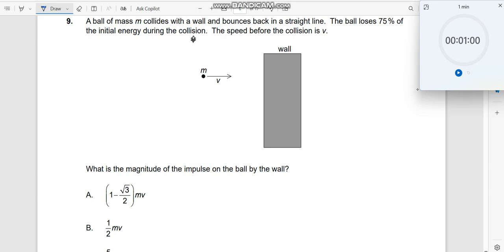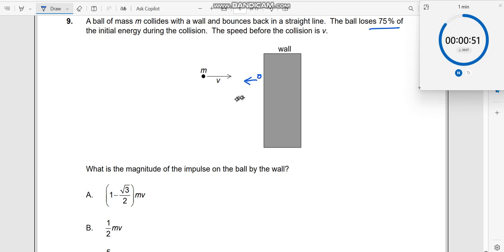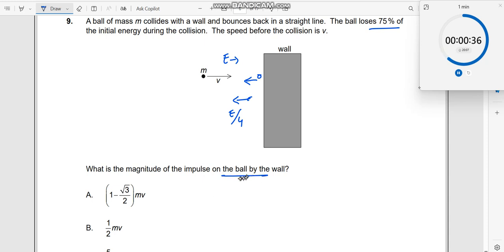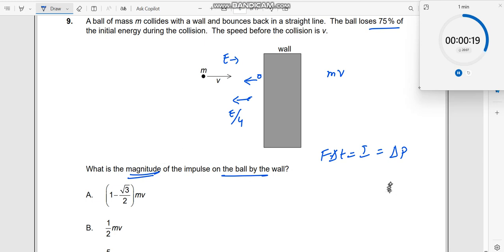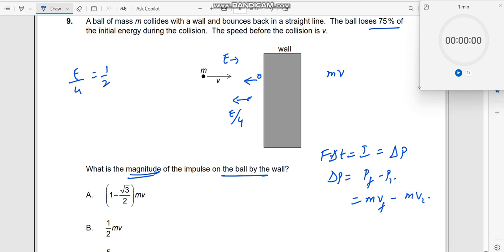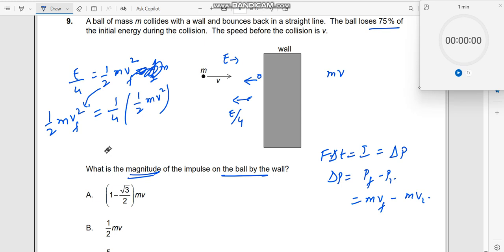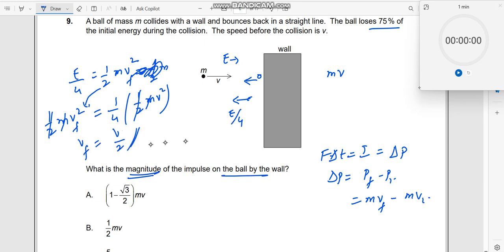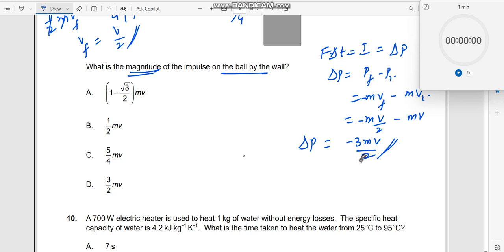9. A ball of mass m collides with a wall and bounces back in a straight line. The ball loses 75% of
A ball of mass m collides with a wall and bounces back in a straight line. The ball loses 75% of its initial energy during the collision. The speed before the collision is v. What is the magnitude of the impulse on the ball by the wall?
A. (1 - square root of 3 / 2) * m * v
B. (1 / 2) * m * v
C. (5 / 4) * m * v
D. (3 / 2) * m * v (Correct Answer)

In this IBDP Physics HL question, students analyze a collision involving a ball and a wall, focusing on the concept of impulse and energy loss. The problem tests understanding of momentum change and kinetic energy loss in inelastic collisions.

Concepts Involved
To solve this question, students need to consider the following points:

Energy Loss in Collision: Since the ball loses 75% of its initial kinetic energy, it retains only 25% of that energy after the collision. This reduction in energy affects the speed of the ball upon rebounding from the wall.
Calculating Final Speed: The initial kinetic energy is proportional to the square of the speed. Thus, if only 25% of the energy remains, the final speed is reduced by a factor of 1/2, making the final speed (v/2).
Impulse and Momentum Change: Impulse is defined as the change in momentum. Since the ball’s velocity changes direction upon impact with the wall, the momentum change involves both magnitude and direction. The initial momentum is m * v, and the final momentum (in the opposite direction) is -m * (v/2), giving a total impulse magnitude of (3/2) * m * v.
This problem is of medium difficulty, as it requires students to connect energy loss with speed reduction and correctly calculate the change in momentum, considering the direction change in velocity. The key is understanding that energy loss impacts speed quadratically, while momentum depends linearly on speed.

Related Concepts
This question reinforces core physics concepts, including:

Impulse and Momentum: Understanding that impulse is the product of force and time, which equals the change in momentum.
Kinetic Energy and Speed Relationship: Recognizing that kinetic energy is proportional to the square of speed, which impacts the final velocity after energy loss.
Inelastic Collisions: Gaining insight into how energy loss affects the outcome of collisions and how momentum is conserved in terms of impulse.
This question encourages the Thinker and Inquirer profiles, as students apply energy and momentum concepts to analyze the collision.

In terms of skills, it enhances problem-solving and analytical thinking by requiring students to calculate the effect of energy loss on speed and determine the resulting impulse.

This question aligns with several IBDP aims:

Promoting a deep understanding of energy and momentum in physical interactions.
Encouraging precise calculations based on fundamental physics principles.
Fostering analytical thinking by analyzing the impact of energy loss in inelastic collisions.
Engagement Tip
Pause the video now and try to solve this question on your own. Consider how the 75% energy loss affects the speed and momentum change of the ball. If you need assistance, resume the video for a detailed walkthrough.

Enrichment
Understanding impulse and momentum is crucial for analyzing collisions, whether in sports, car crashes, or other real-life scenarios. By recognizing the relationship between energy loss and momentum, students build a foundation for more advanced topics in mechanics and real-world applications, such as safety engineering.

How does energy loss in a collision affect the resulting impulse?
Why does the final speed depend on the square root of the remaining energy?
Can you think of real-life examples where energy loss is a factor in collision outcomes?
How would the impulse change if the ball retained a different percentage of its initial energy?

1. IB Physics Hub

2. My Linkedin Profile

3. My Facebook Profile

4. My Instagram Profile